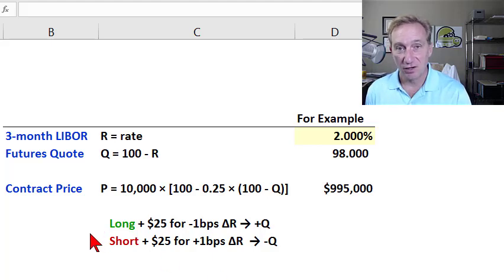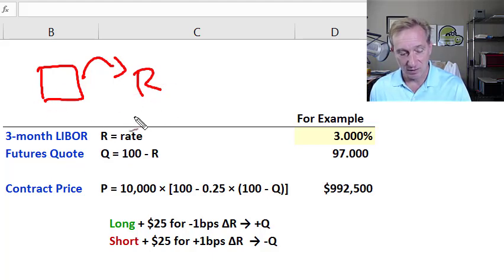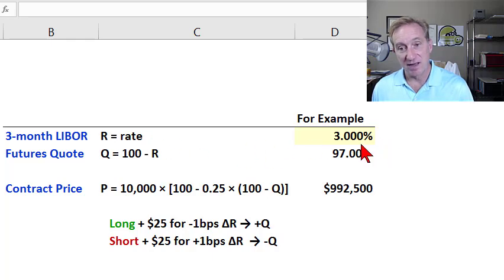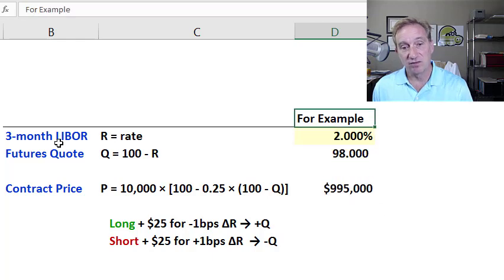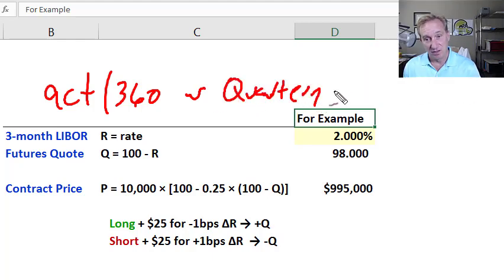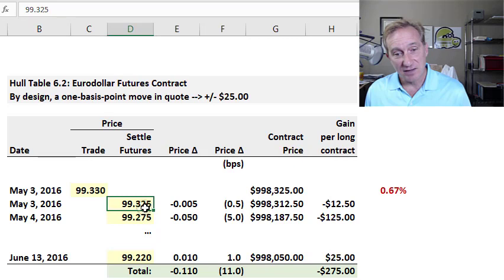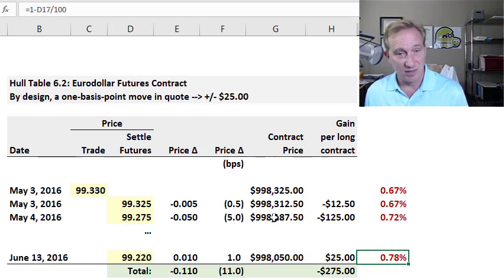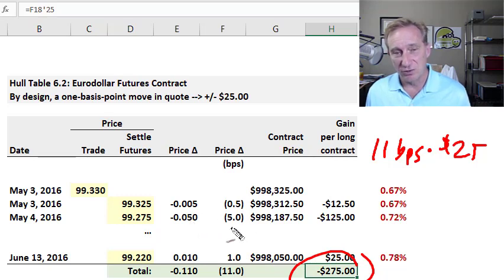Eurodollar futures contract (FRM T3-28)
A Eurodollar (ED) futures contract is an interest rate derivative: it references a future three-month LIBOR interest rate. The futures quote is given by Q = 100 - R, where R is LIBOR; for example, a ED futures quote of 97.00 signifies an anticipated 3-month LIBOR of 3.00%. The contract price is designed so that a one basis point Δ in LIBOR corresponds to a $25.00 gain/loss on a single contract. The long (short) position gains (loses) $25.00 if LIBOR decreases (increases) by one basis point (0.010%). Finally, keep in mind that the LIBOR rate is expressed with an actual/360 day count (typical of money market instruments) with quarterly compounding. Discuss this video here in our FRM forum